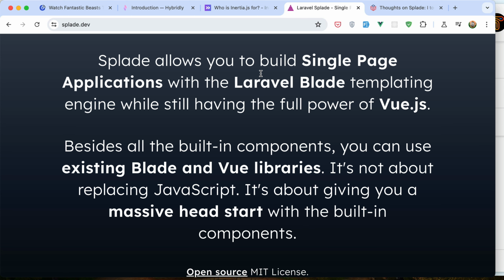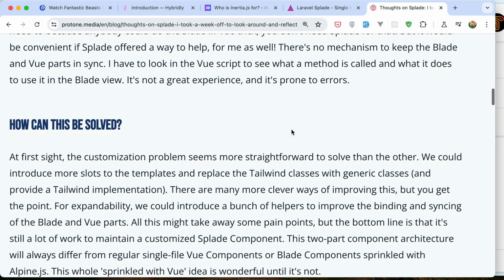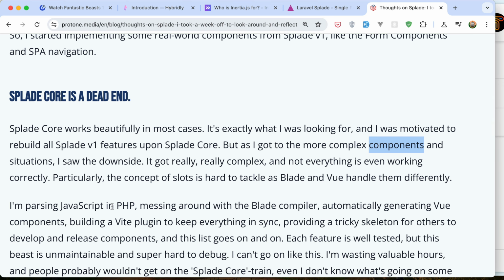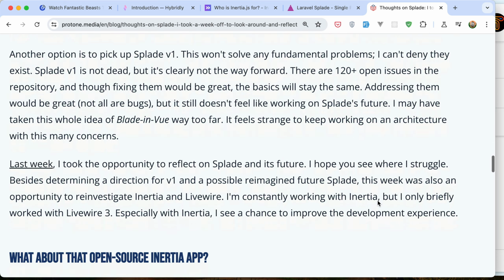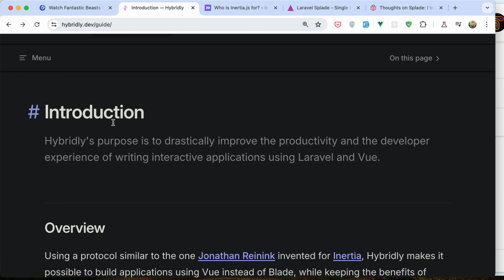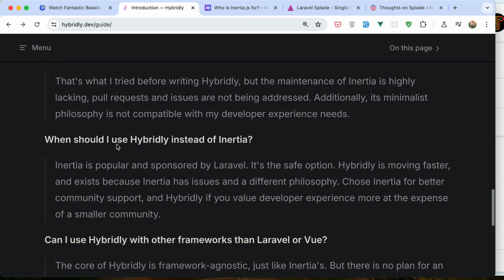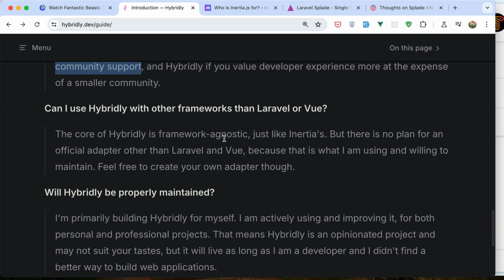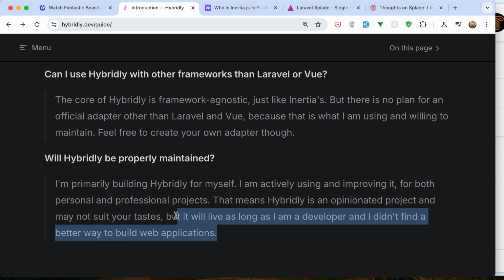Will Hybridly be properly maintained? Like InertiaJS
In this video, we'll discuss the future of Hybridly, a framework for building web applications. We'll explore concerns about whether Hybridly will be maintained long-term, similar to what happened with InertiaJS. We'll break down the factors to consider, including the project's development team, community support, and adoption rate. By the end of this video, you'll have a better understanding of Hybridly's sustainability and whether it's a good choice for your next project.